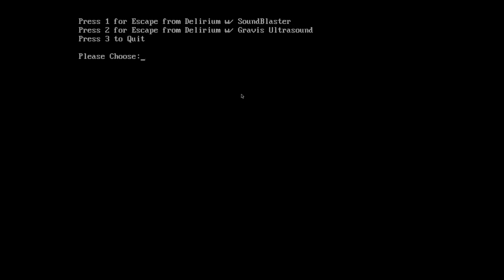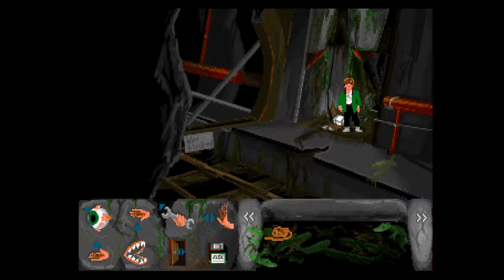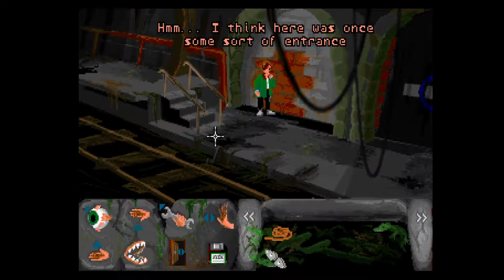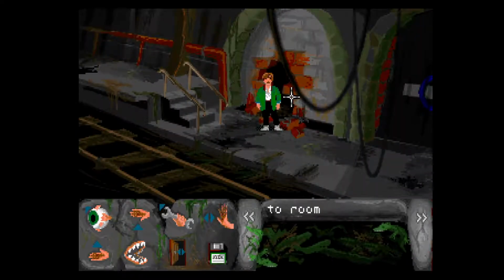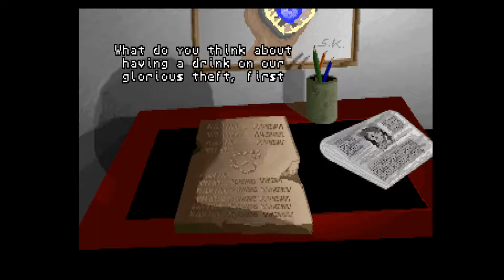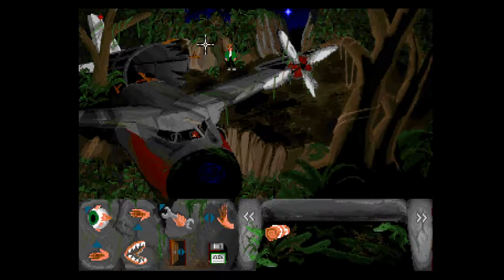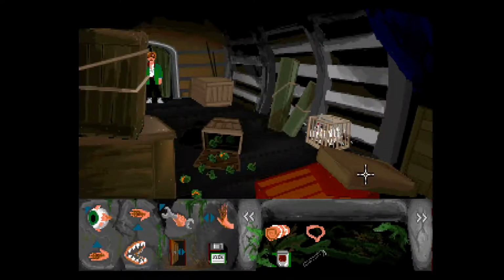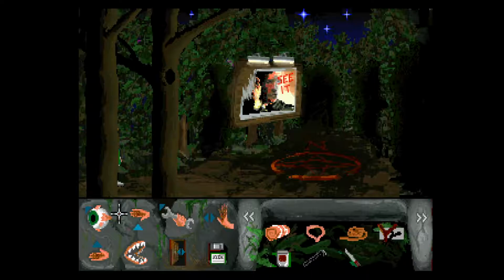Quick Play - Escape from Delirium (Adventure, DOS, 1995)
I've been getting my partner to choose games for me from a list, completely blind. This is a quick play of Escape from Delirium, a point and click from 1995.